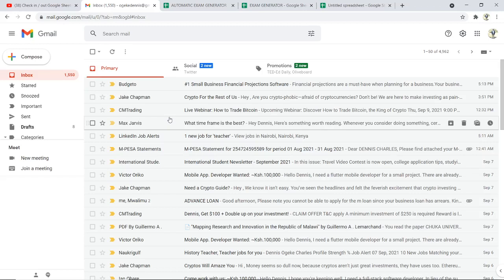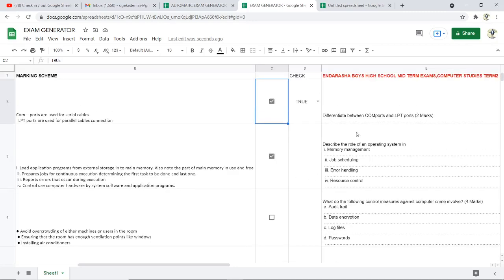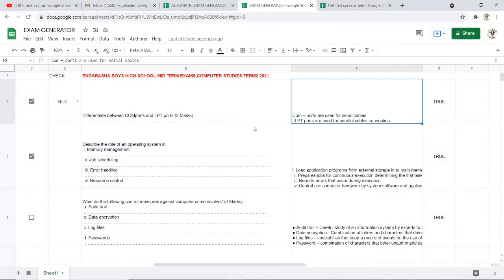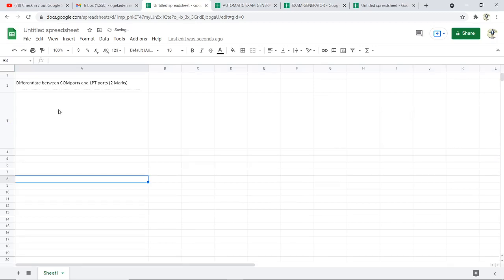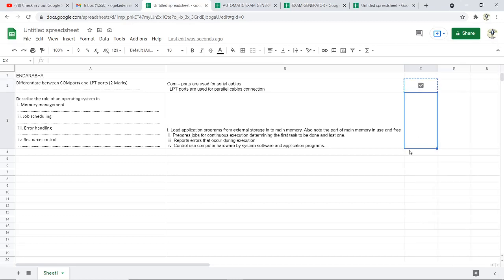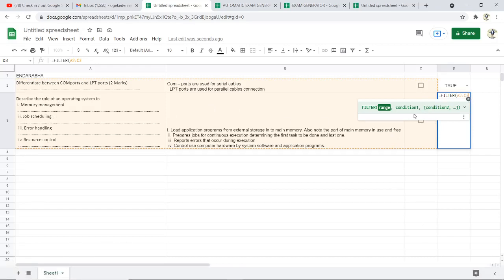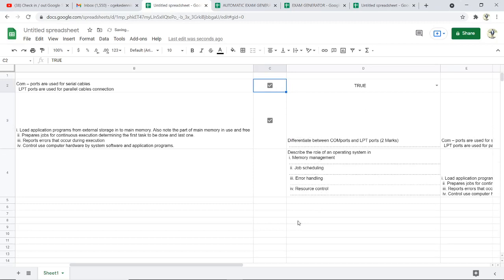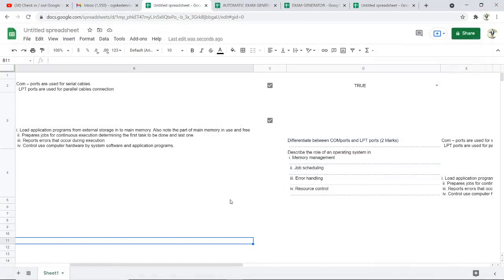HOW TO USE GOOGLE SHEETS IN YOUR GMAIL ACCOUNT TO GENERATE EXAMS AUTOMATICALLY THAT MEETS SPECIFIC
AUTOMATIC EXAM GENERATION USING GOOGLE SHEETS